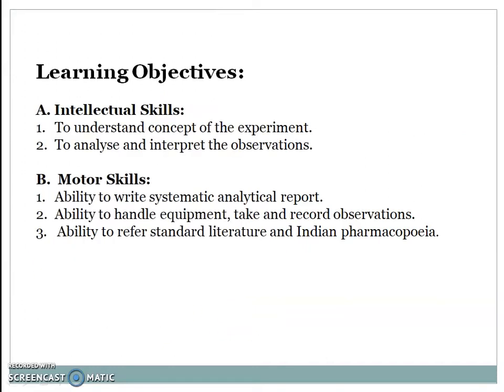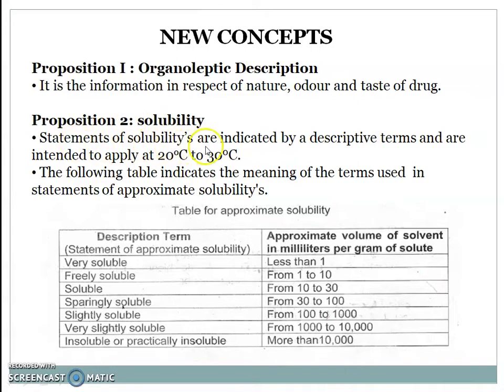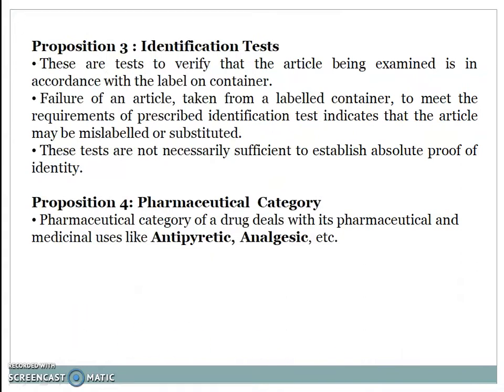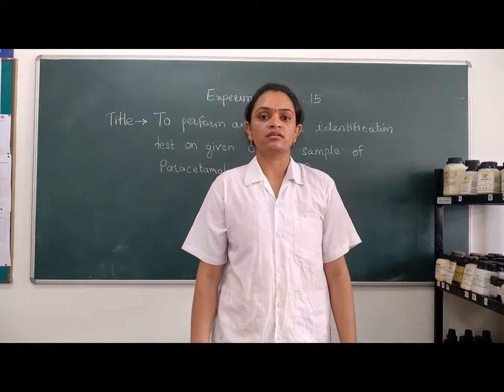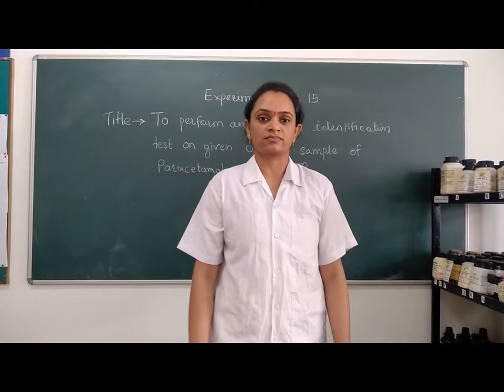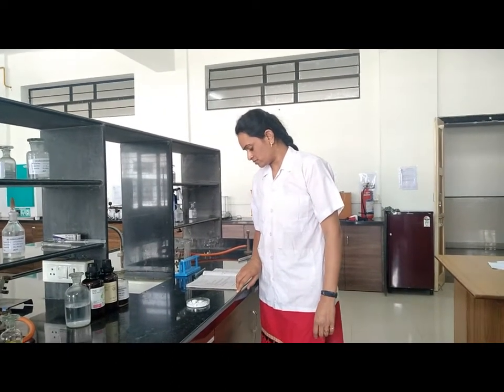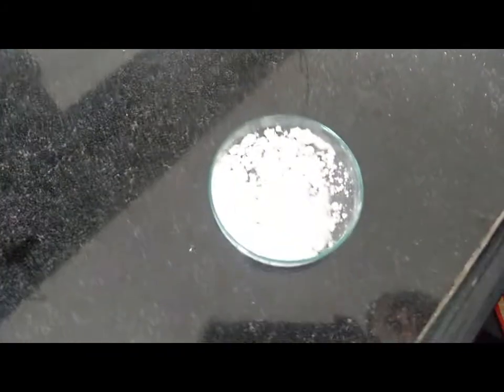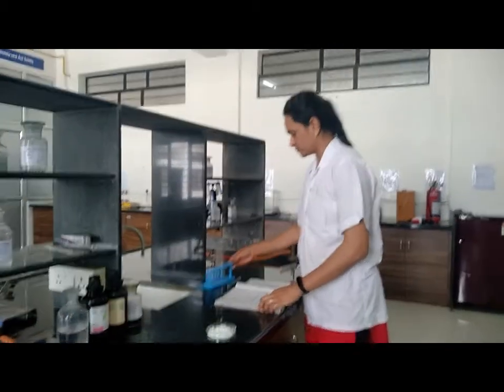Pharmaceutical Chemistry-II (Experiment No. 15)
Pharmaceutical Chemistry-II (Experiment No. 15 - Identification test)